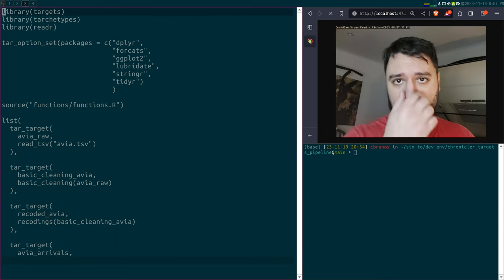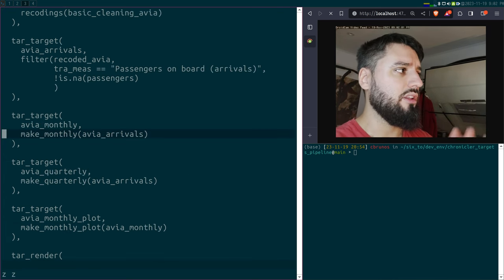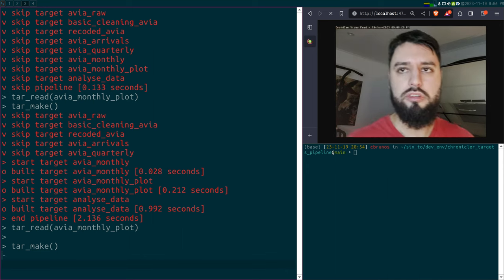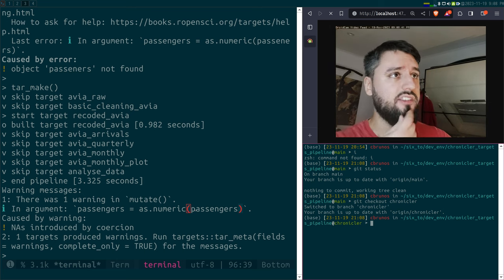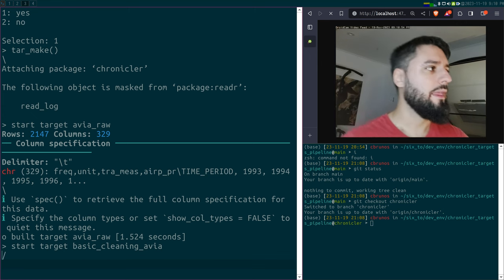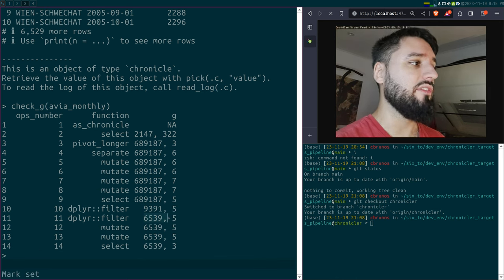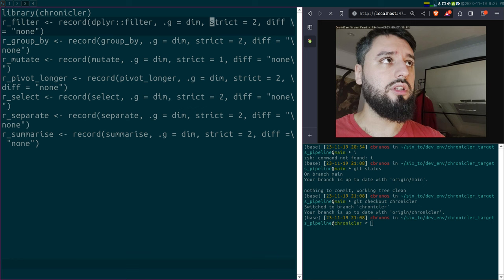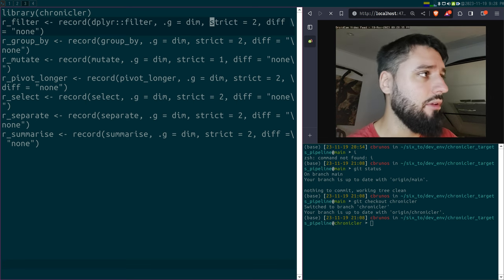Warnings as errors for robust pipelines with {chronicler}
In this video I'll show you how you can use my package {chronicler} which helps you deal with stupid mistakes like filters that result in empty data sets, or typos that result in errors that can be hard to find. {chronicler} essentially adds a log to every object you compute, which you can read later on to find out what's wrong with it!

By combining {chronicler} and Nix you can really create very robust pipelines!

Read my books to learn about R and building reproducible analytical pipelines